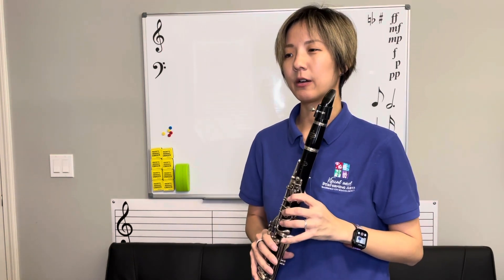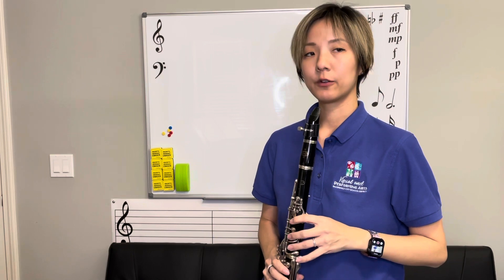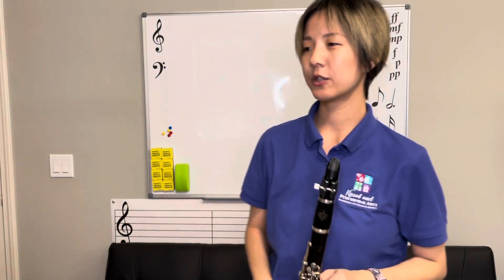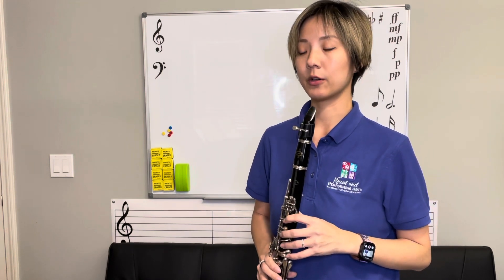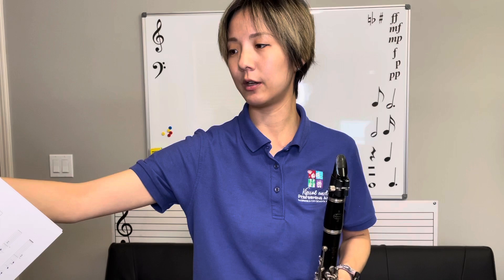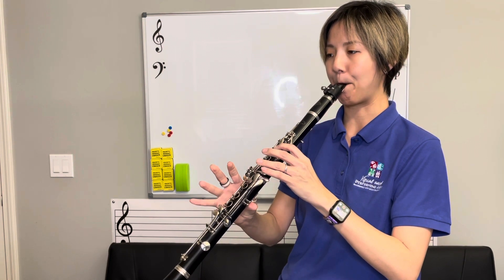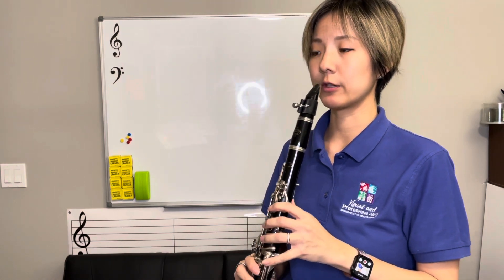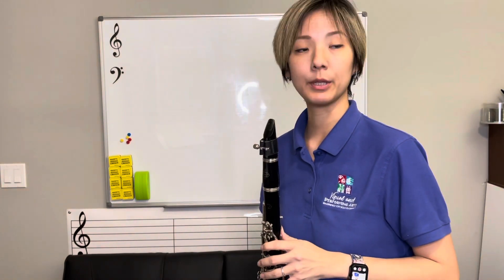2022 Clarinet Honor Orchestra Audition Spots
2022 clarinet honor orchestra audition spots